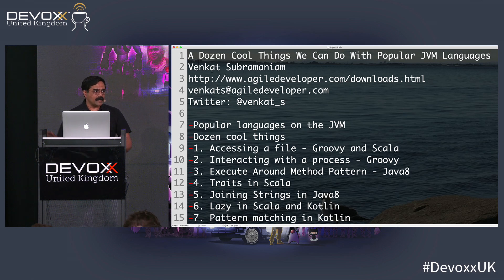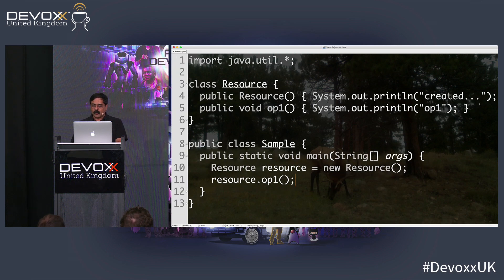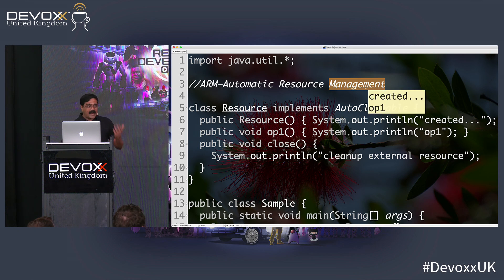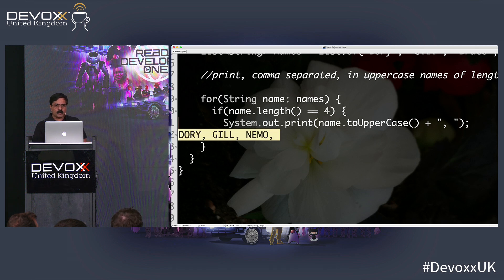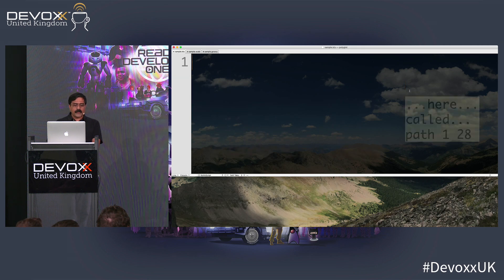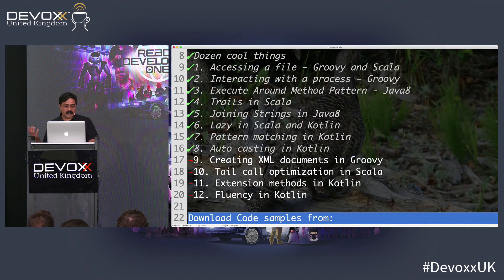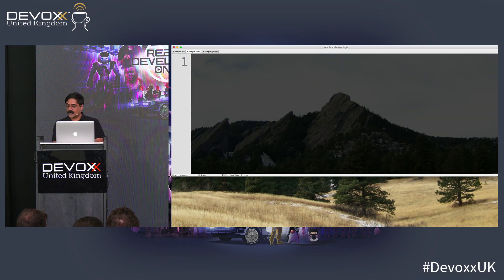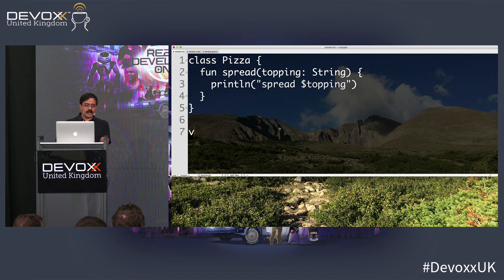A Dozen Cool Things We Can Do With Popular JVM Languages by Venkat Subramaniam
Languages offer a lot more than syntax and compilers. They often have supporting libraries and special facilities that set them apart from other languages. Some languages offer special compiler support for a particular construct, like tail call optimization, for example. Others provide interesting library support or capabilities. In this presentation we will dive into 12 cool things we can do with different languages on the JVM, things that are either impossible or hard to do in Java, but are quite easy and useful to realize in other popular languages on the JVM. If mixing these languages is an option on your projects, you'll have dozen more reasons after this presentation. Languages used: Java, Scala, Groovy, Kotlin.